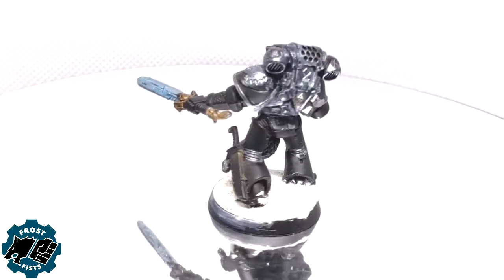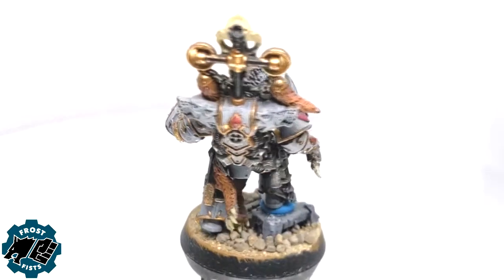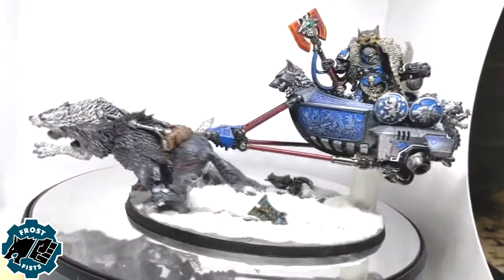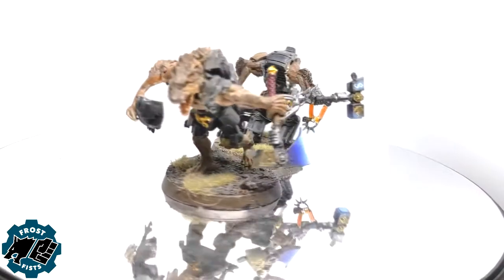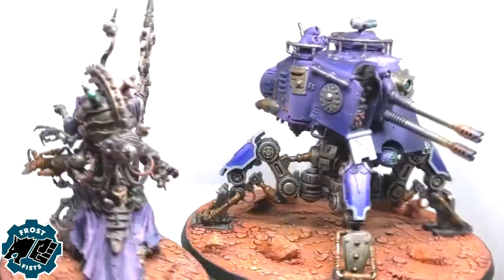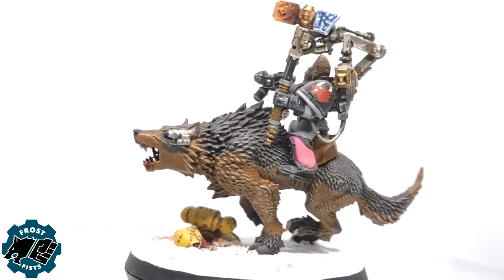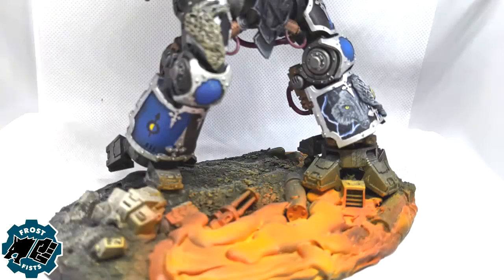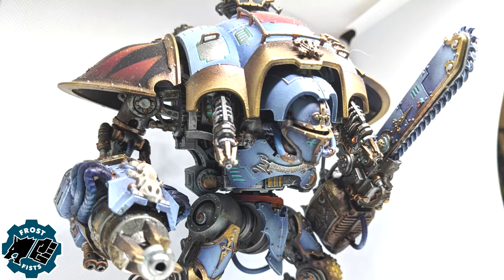"Show Us What You Got" Community Response Video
In this video, I've been tagged by my man Spekd to participate in a Community Response Video Series, created by The WeatherPig Model Painting! Challenged to "Show What I've Got", I present to you a myriad of models from my collection that bring me great pride and pleasure! I'd love to have you join me for this rambling showcase!!!

To see the full playlist of everyone that's participated in the community video series so far, check it out here:

Thank you so much for all the special gifts in this video!

Cancer Awareness Model, Most of the Leviathan Dread, Almost ALL of my Forgeworld, and Imperial Knight Assembly by Tha Nerd Life

We're proud members of the:

IDICBeer 40k Wargamers Unification Group

Musical rights are as follows:

Frost and Fist Intro - Frost and Fists co-owner "Freak" Al Cobos

Freak Rocking - Frost and Fists co-owner "Freak" Al Cobos

Big One - Frost and Fists co-owner "Freak" Al Cobos